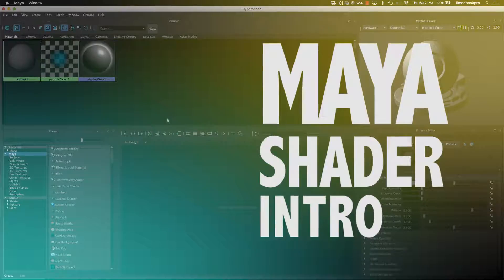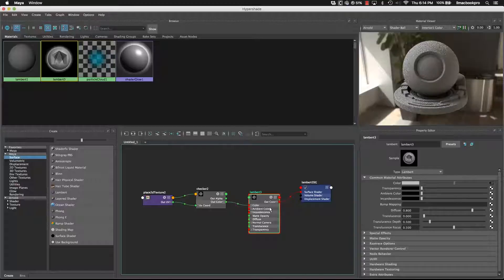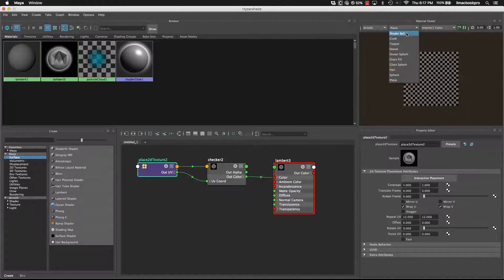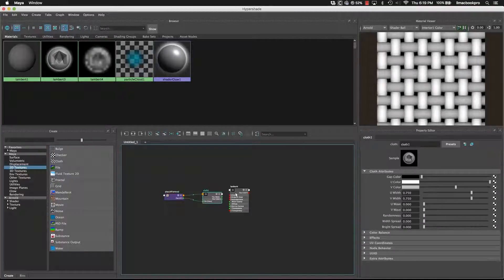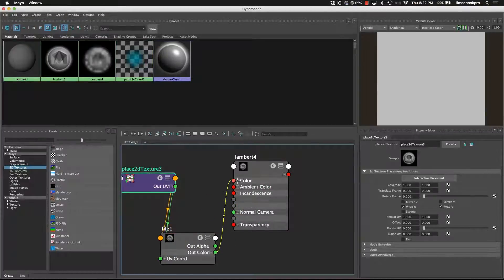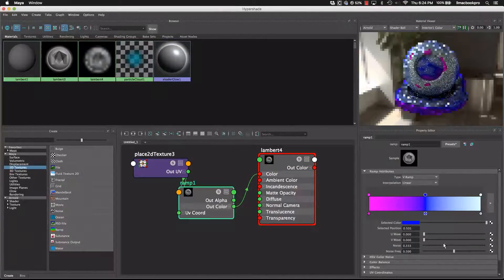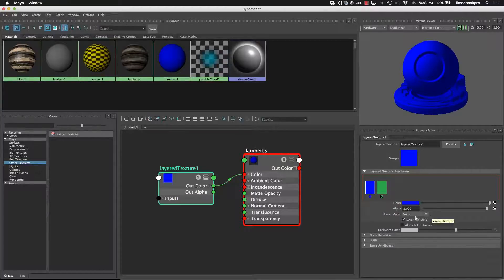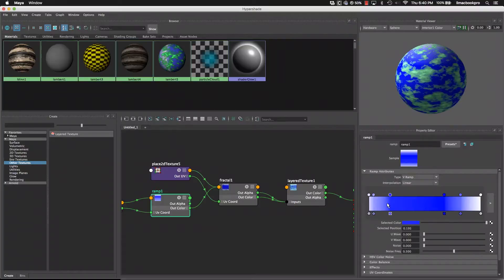Maya Shader Introduction HD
This video looks at how a shader network is created inside of Maya and some of the different procedural shader render nodes available including noises, ramps, and layer texture nodes.